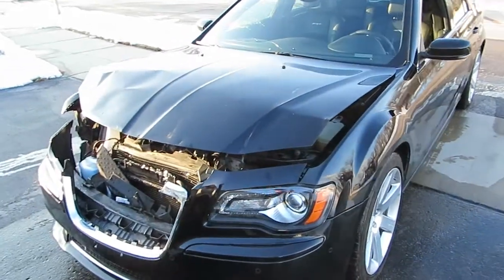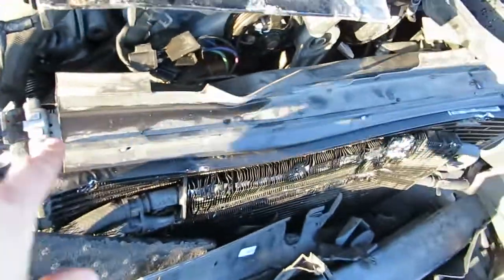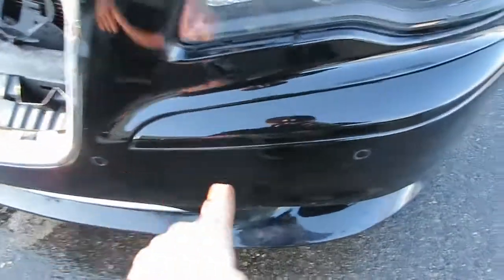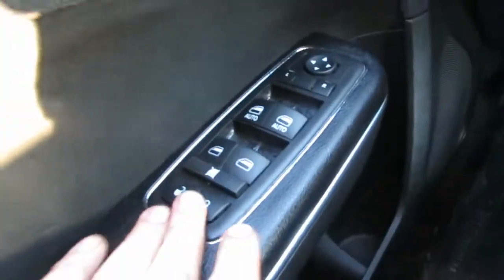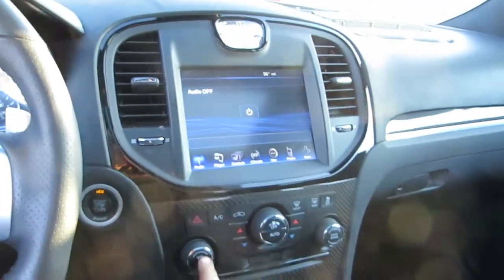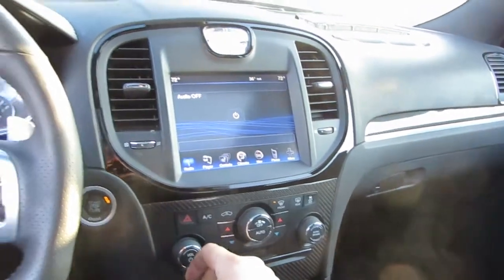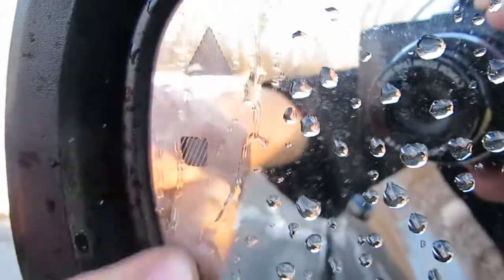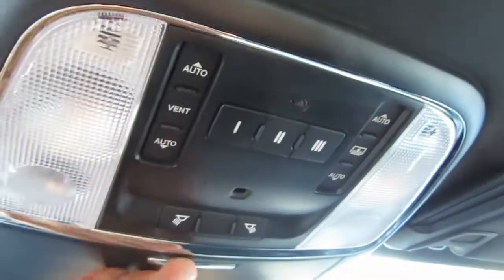Repairable Salvage 2012 Chrysler 300 Srt8